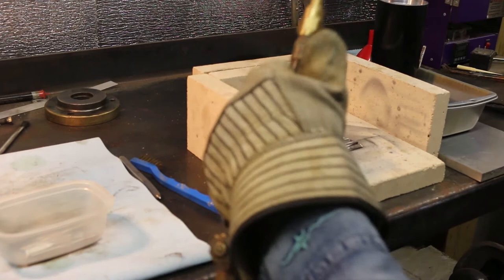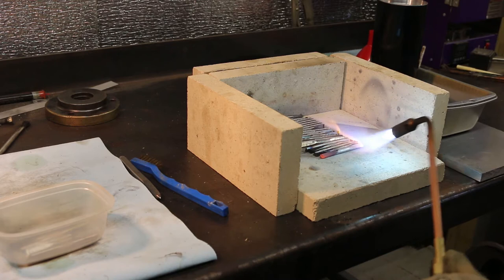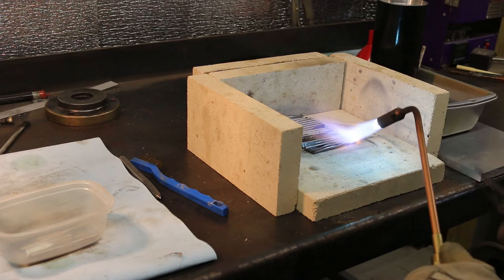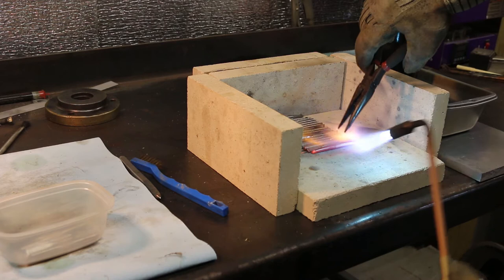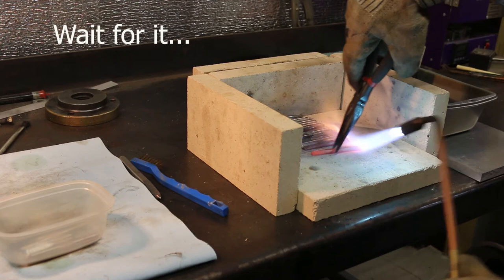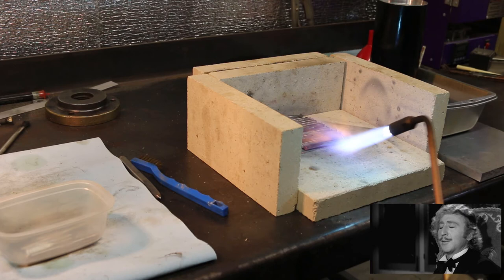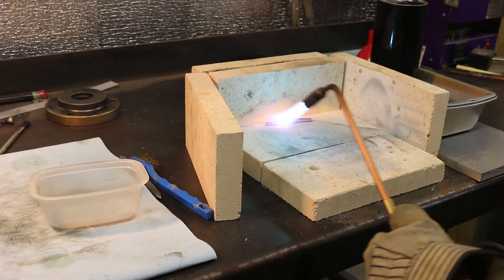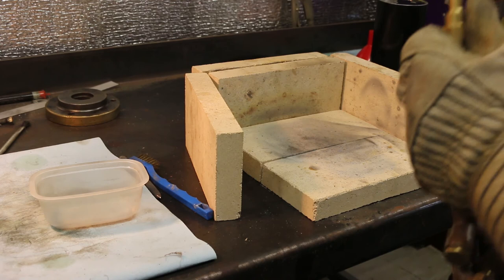How I heat-treat my bezel indexing tools!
Today I was hardening some of the jewelers tools I make so I thought I'd do a little light-hearted video to spice up my day.  Hope it spices up your day too.